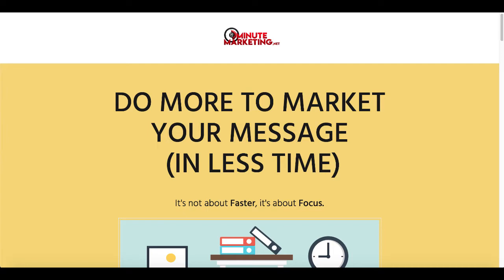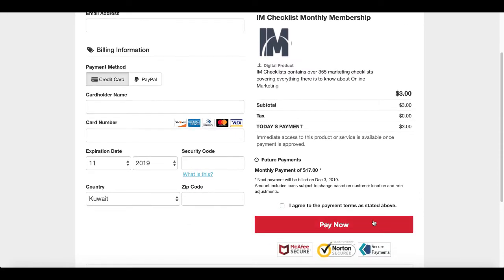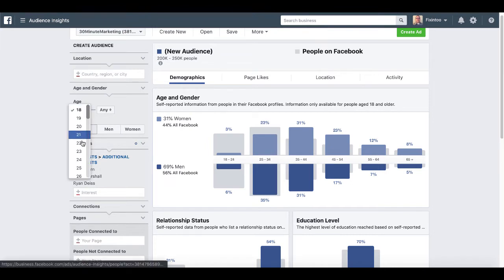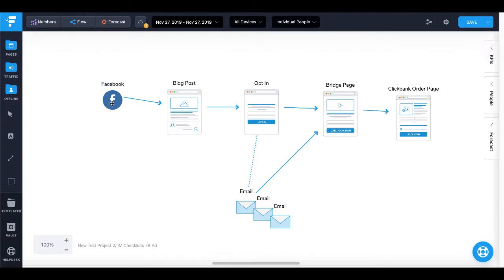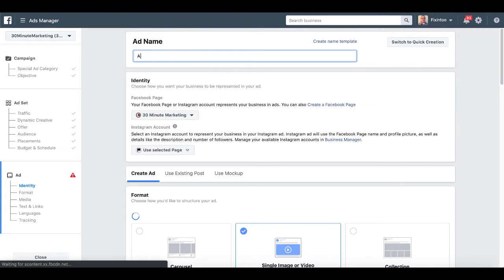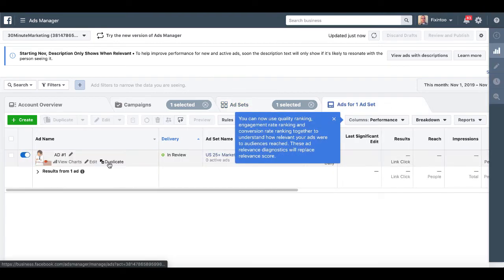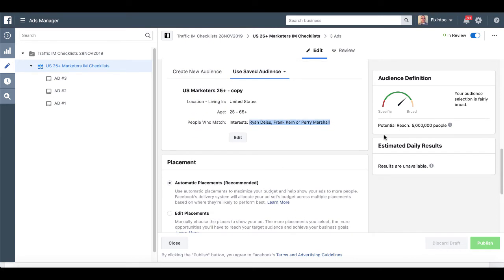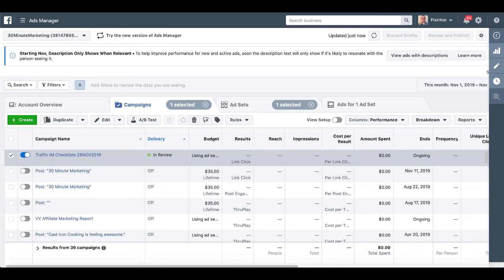How To Promote Clickbank Products Using Facebook Ads | Step by Step Setup